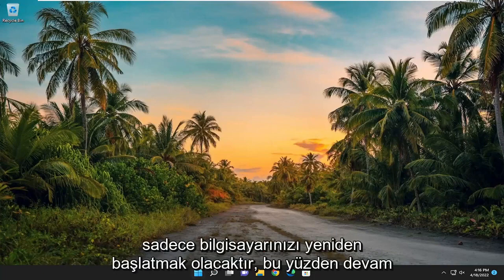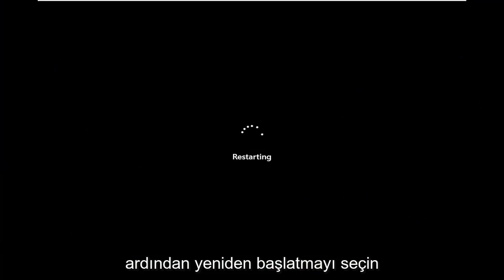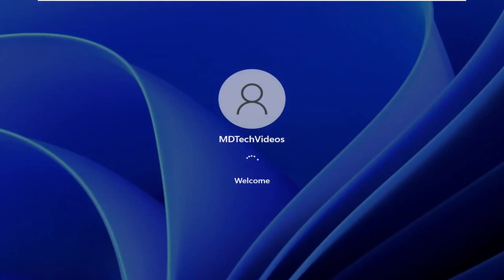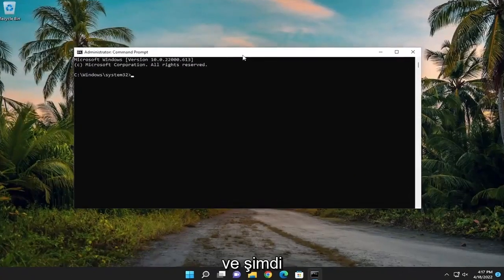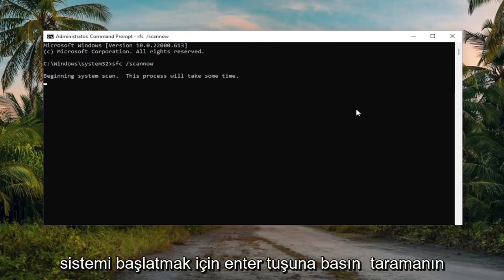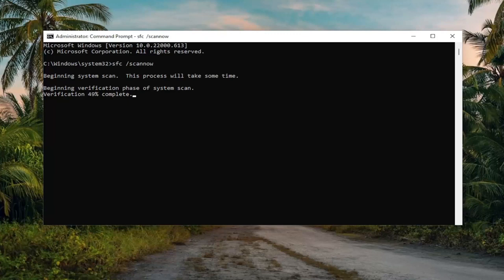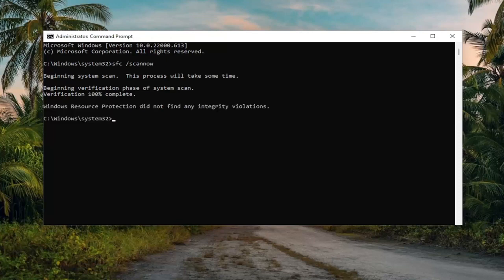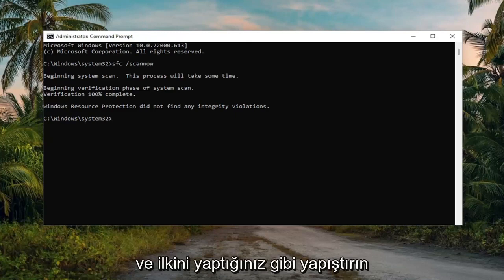Windows 11'de görev çubuğu bozuldu: Nasıl düzelir?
Görev Çubuğu Windows 11'de Çalışmıyor [Öğretici]

Kullanılan Komutlar:
sfc /scannow

Yakın zamanda Windows 11'e yükselten bazı Windows 10 kullanıcıları, Görev Çubuğunun çalışmamasına neden olan sorunu bildiriyor - üzerine tıkladığınızda görev çubuğu yanıt vermiyor. Benzer bir sorun yaşıyorsanız, bu gönderi, deneyebileceğiniz çözümler konusunda size yardımcı olmayı amaçlamaktadır.

Windows 11 görev çubuğu çalışmıyor mu? Evet, yakın zamanda Windows 11'e yükselttiyseniz, çalıştırma sırasında birkaç sorunla ve küçük hatalarla karşılaşabilirsiniz. Windows 11 henüz resmi olarak yayınlanmadığı için Beta sürümünde çalıştığı için bazı aksaklıklarla karşılaşabilirsiniz. Windows 11'deki yenilenen Görev Çubuğu, Başlat menüsü, arama kutusu, bildirim alanı, uygulama simgeleri ve daha fazlası için bir kısayol içerir.